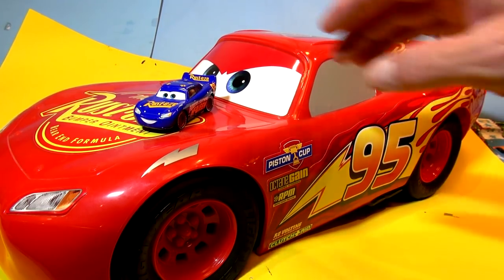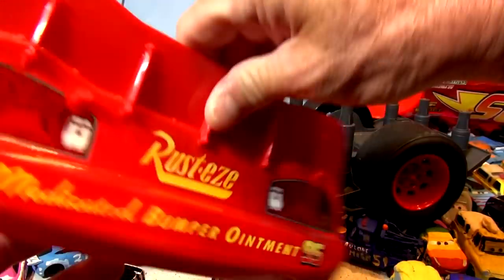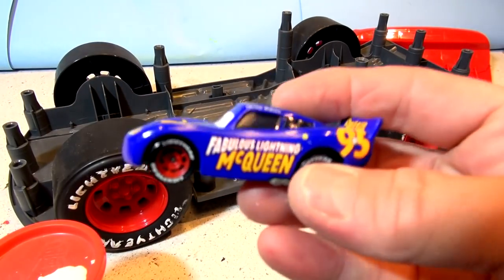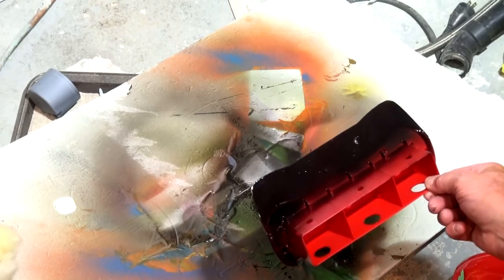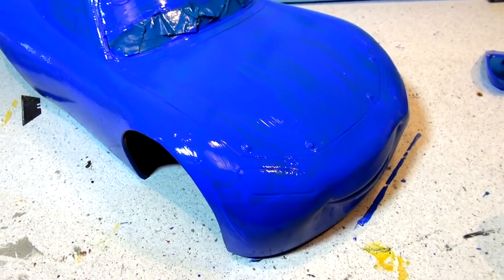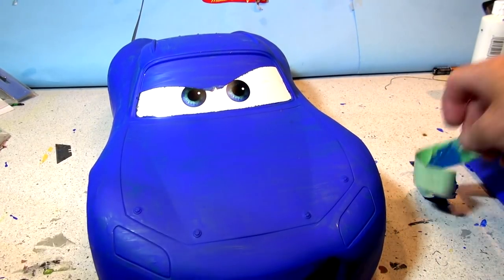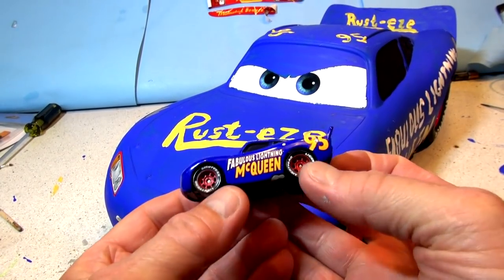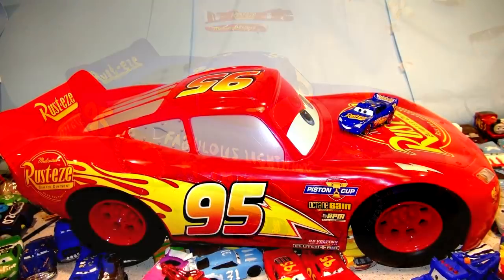Pixar Cars 3 Extra Large Fabulous Lightning McQueen Custom Painted Tribute to Doc Hudson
lightningmcqueen Hi everyone, I finally painted the GIANT Lightning McQueen to be Fabulous Lightning McQueen. It was a LOT more work than I thought and took forever !! . I was wanting to do this for some time, and I even spray painted it, but the color was off , so I had to re-paint it a darker blue. But the end result is pretty good. I hope you enjoy it. Our channel is all fun clean kid friendly videos , there are many to choose from. In this series, we made many diecast models , mostly from Mattel, by taking one car and turning it into another car . Look at the Crazy 8 Racers, we made Leakless into #86 Bill, and we made Fairgame from Darryl Cartrip. T-Bone from Mustangburger, and a whole lot more. We also painted Miss Fritter half Rainbow Miss Fritter and half Zebra. We have a whole series of Zebra Cars such as Zebra mater, Zebra Lightning McQueen, Zebra Doc Hudson, and even Zebra Jackson Storm. People are still asking for Zebra Cruz Ramirez. We even made Dr. Damage from TJ and turned Ivan from Cars 2 into Broadside.
Pixar Cars 3 Custom Miss Fritter from Mater with Primer Lightning McQueen and Crazy 8 Race Cars says thanks for watching , please send your suggestions in and we can try and make them.